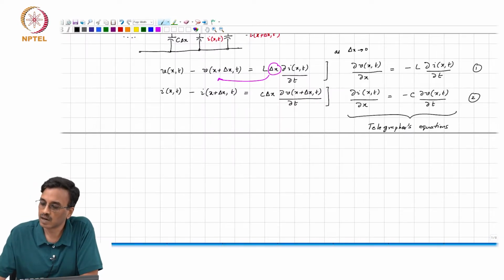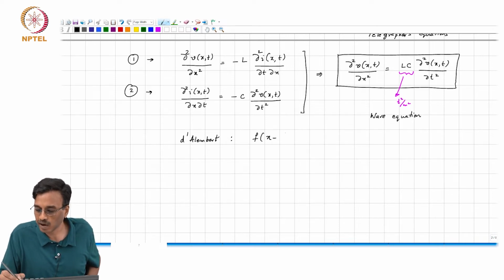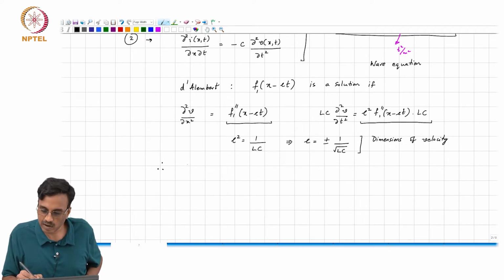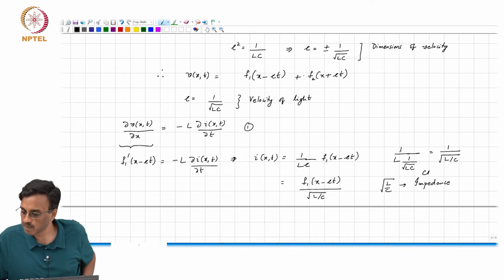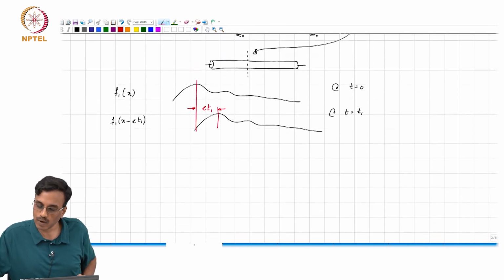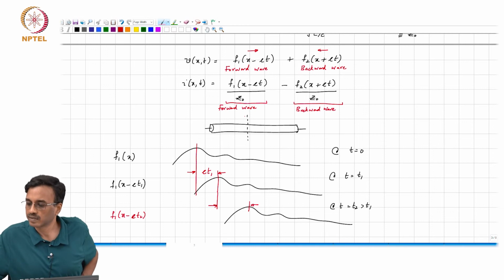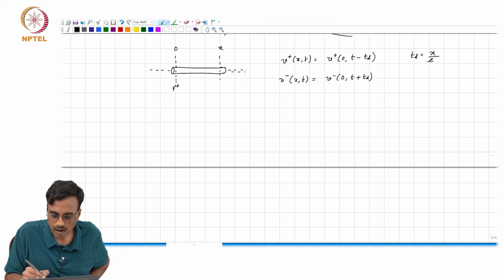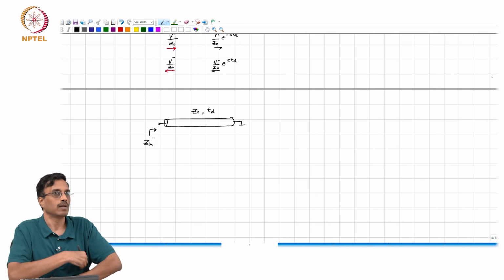8.2 - Solving the wave equation in an ideal transmission line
8.2 - Solving the wave equation in an ideal transmission line
IIT Madras